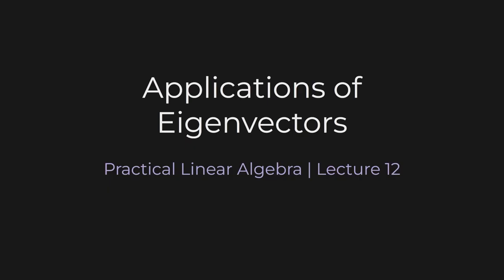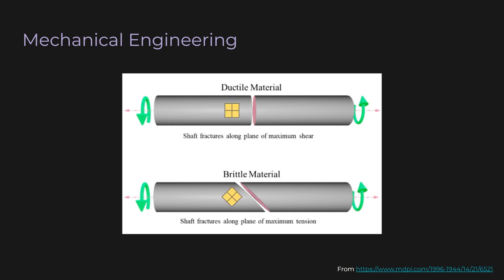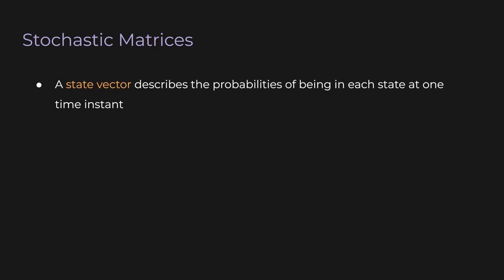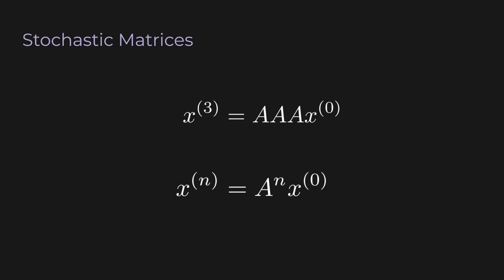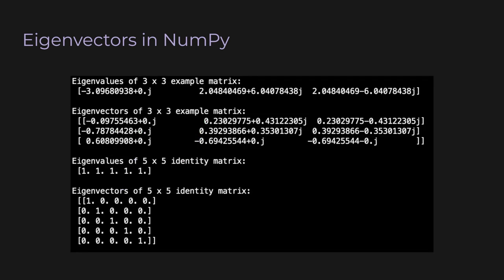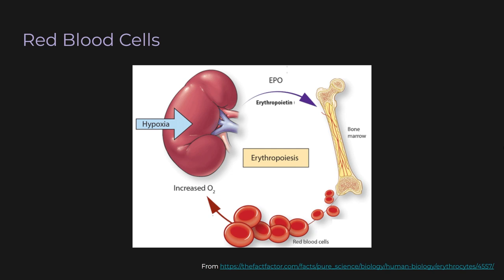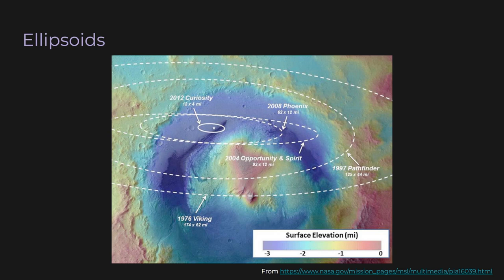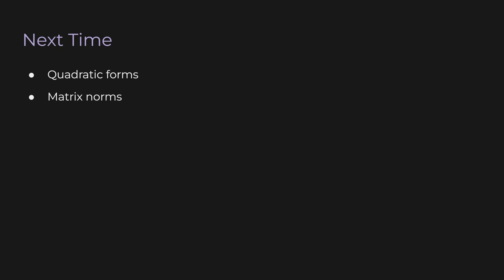Applications of Eigenvectors | Practical Linear Algebra (Lecture 12)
Learn about how awesome eigenvectors are. You'll find them everywhere, from mechanical engineering to finance to biology. We'll also cover Markov processes, which are incredibly useful in a broad range of fields.

Notes from Princeton on Markov processes for red blood cell production